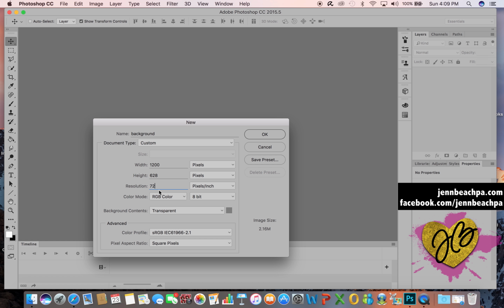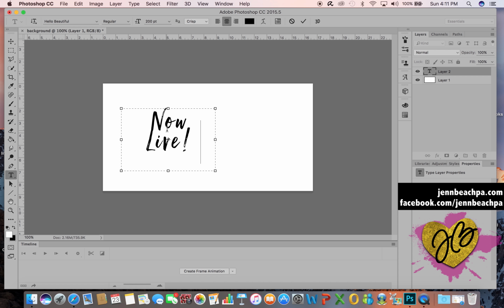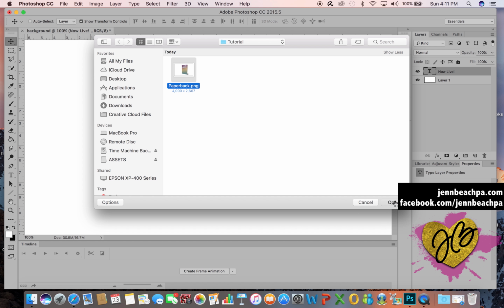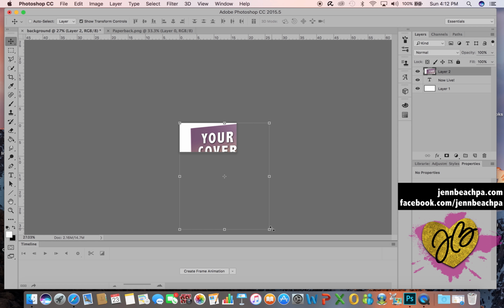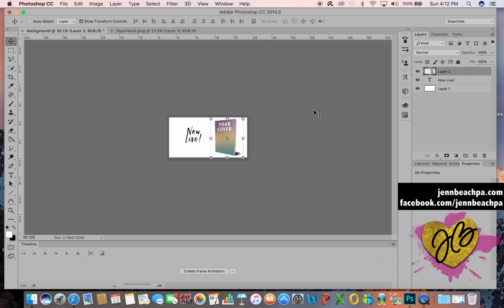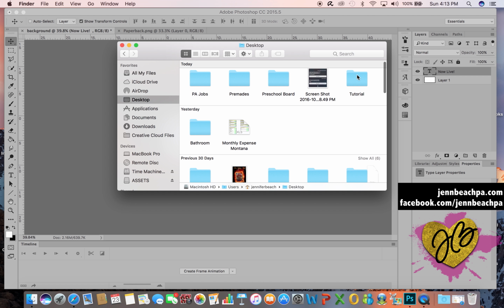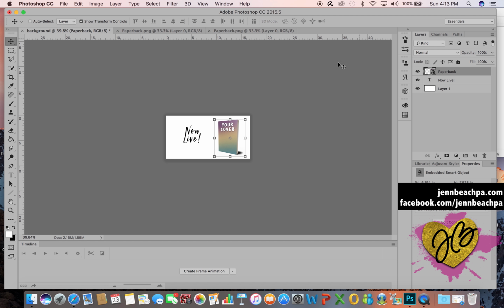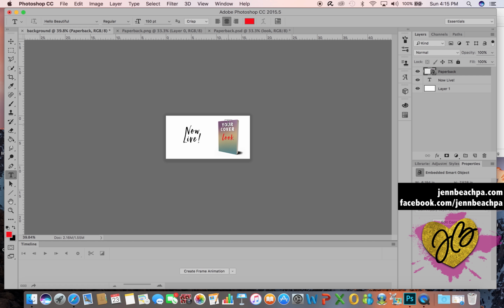Tutorial on adding image layers over each other